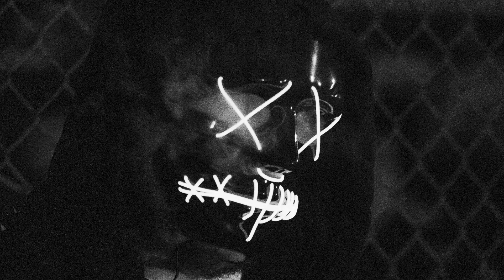THE SECRETS TO PHOTOGRAPHING THE PURGE MASK...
Polaroid Stories is now going to be known as Instant Tales after this set of tapings.

For this episode I'm going over a black and white polaroid I took of Pro Wrestler Scott Story in his horror inspired character wearing a Purge mask